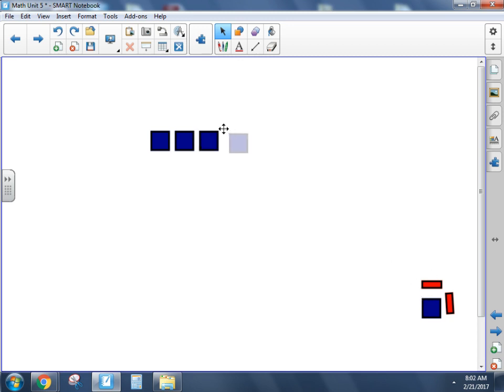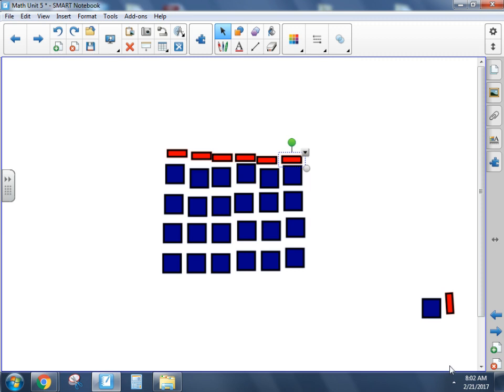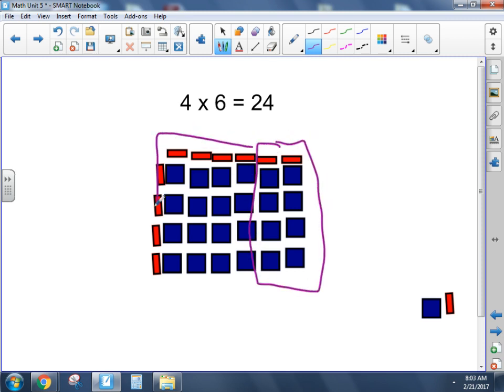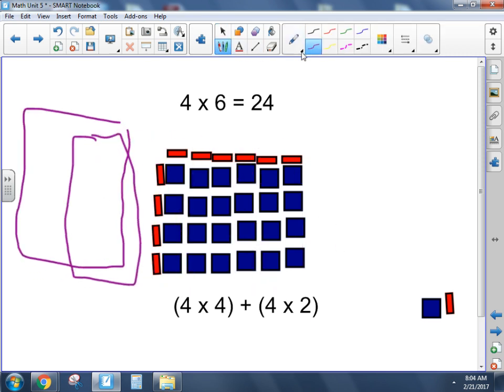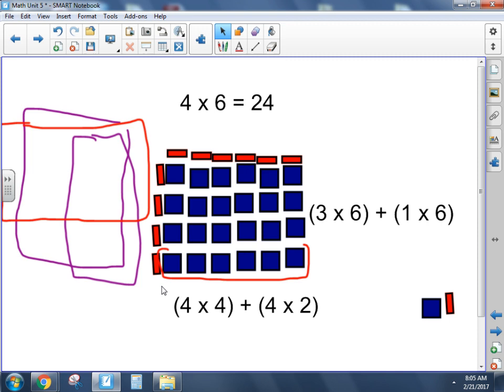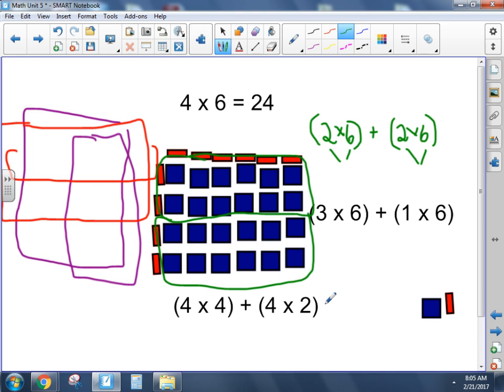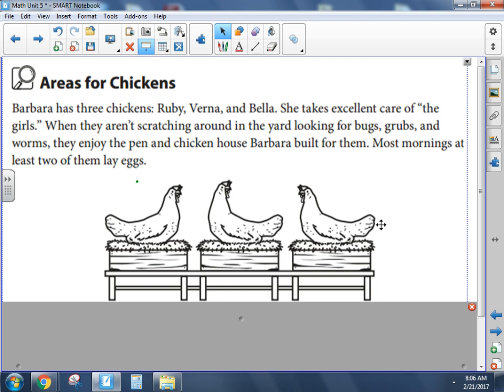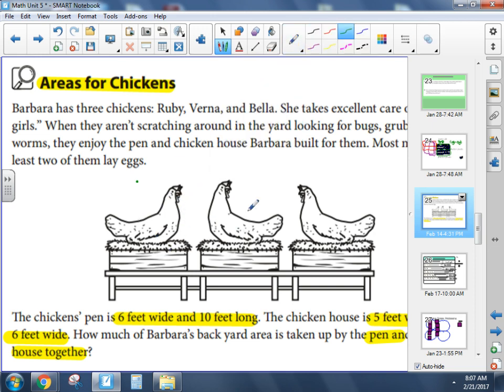Splitting up Areas and Adding Areas 5.5.5